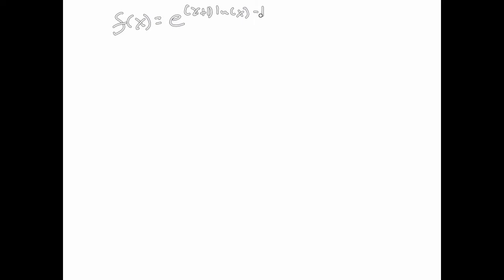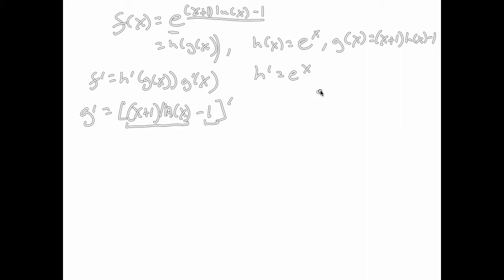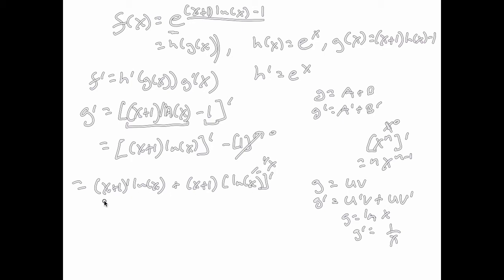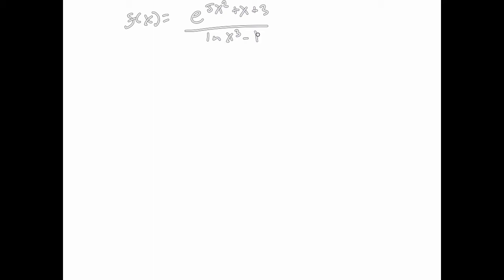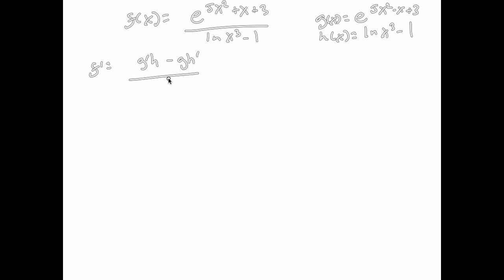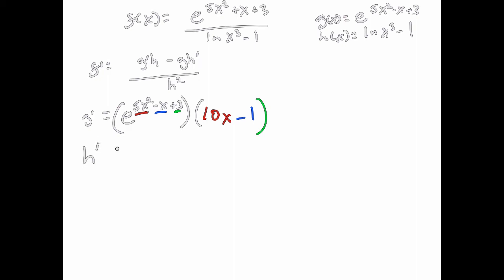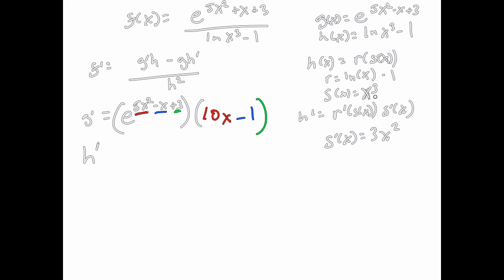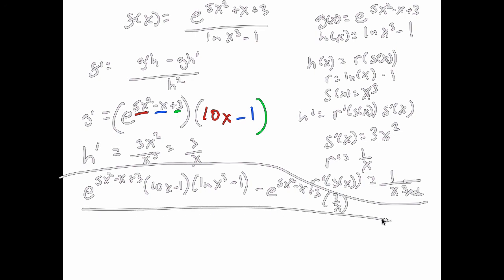Lecture4 Problem Session